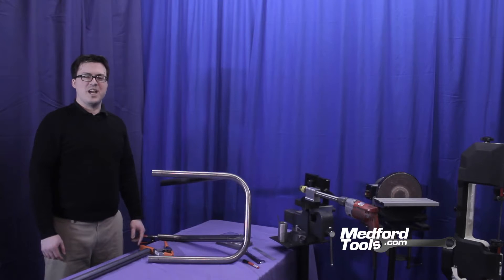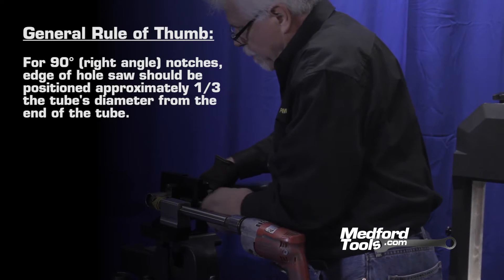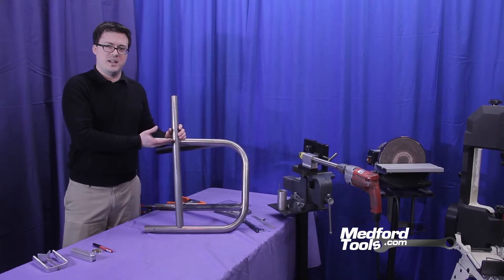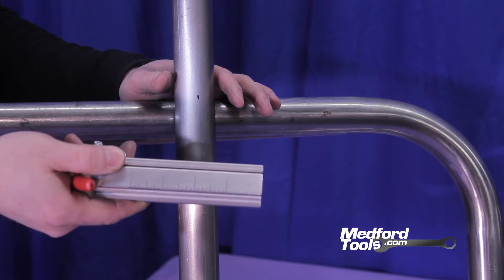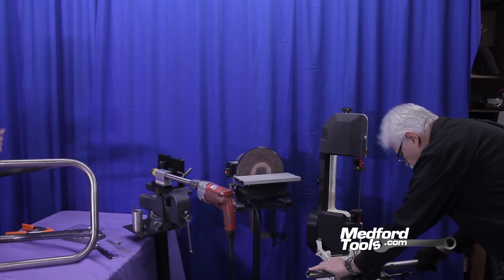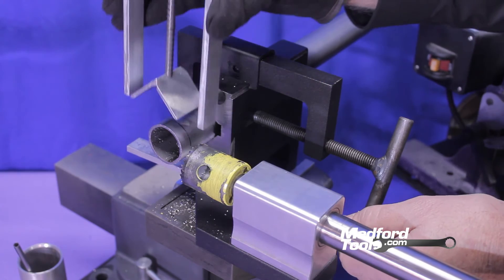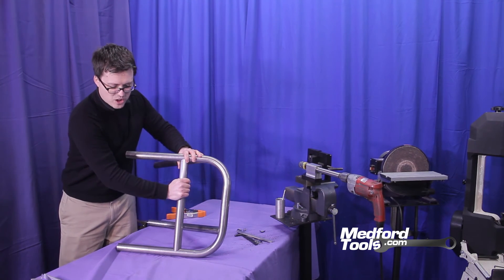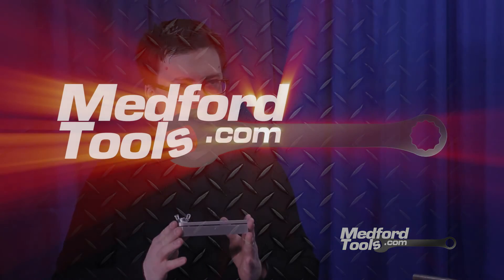Tube Notching made easy #1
Joshua discusses and demonstrates accurate hole saw notching, with the help of our snap collars.